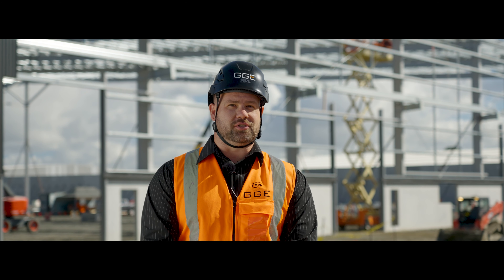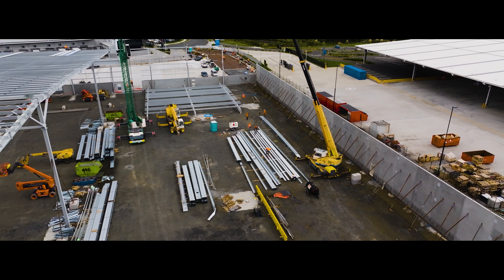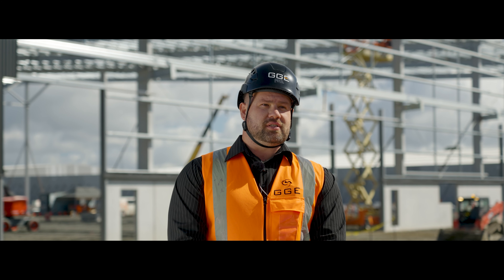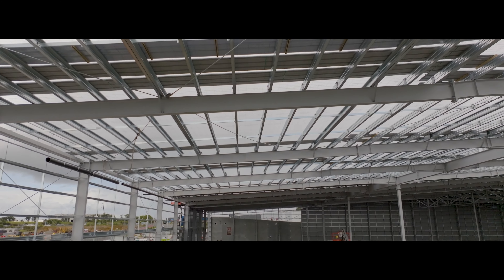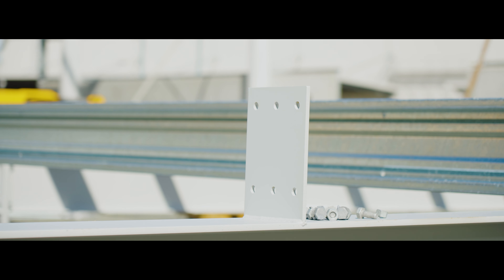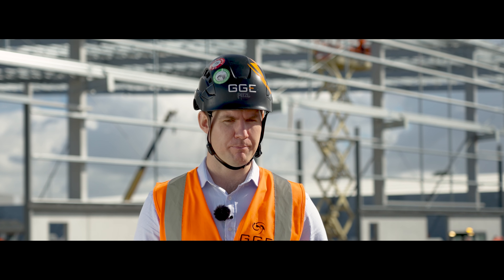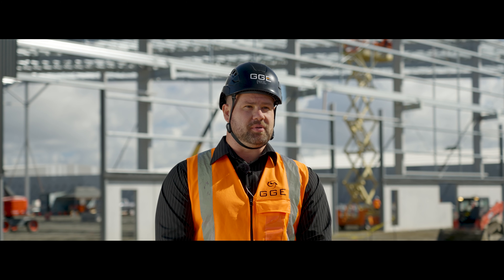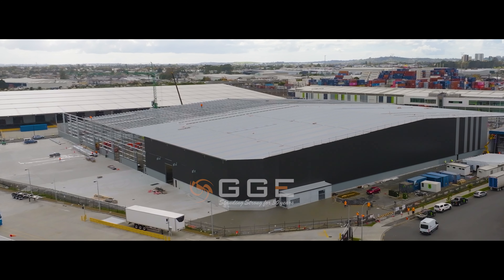Steel Stories | GGE Structural Engineering, Putting a Focus on Quality and People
Join us for our first segment on "Steel Stories", where we highlight the different ways customers use Steel & Tube services and products.

Keeping the team safe on site is highly prioritised. GGE are always looking for new ways to build and looking at different products, contractors and companies to be safer and more efficient with the work they provide.

For this project, GGE utilised our 23m HST Purlin to construct two-bay wide sections on the ground and lift them into place, which greatly increased construction safety and time. Read more about this project and our HST Purlins